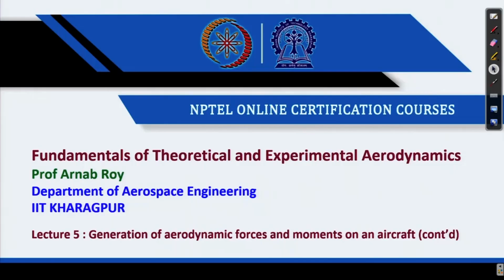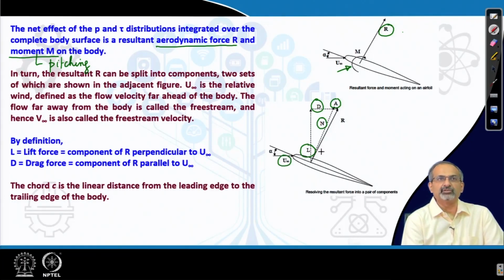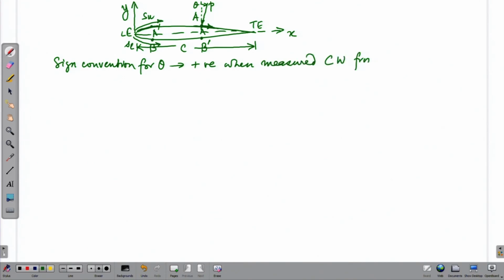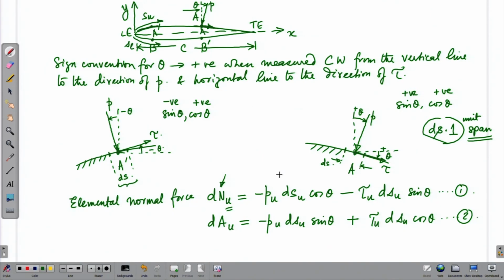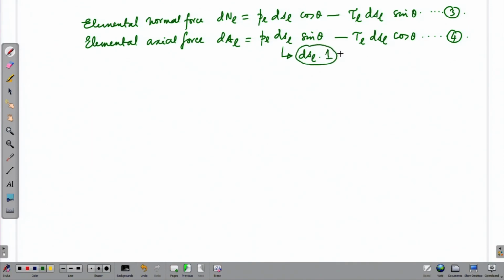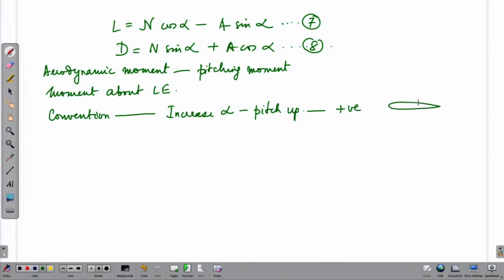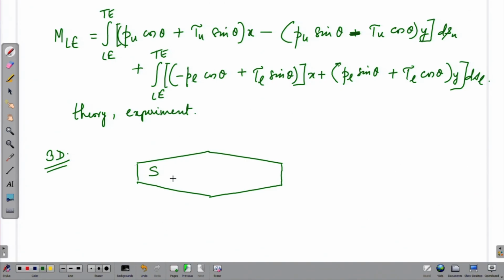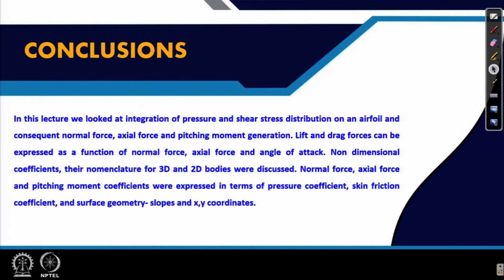Lec 05: Generation of aerodynamic forces and moments on an aircraft (Contd.)